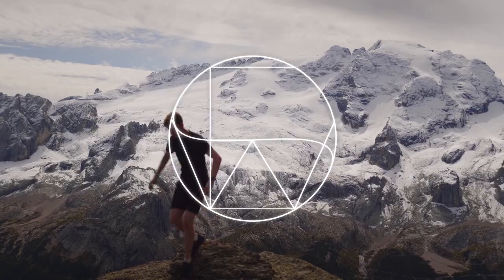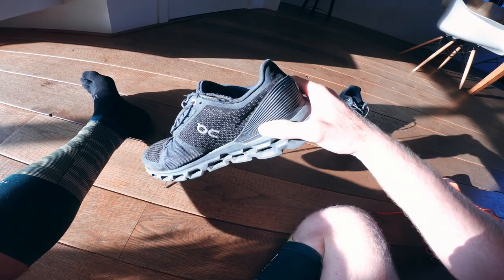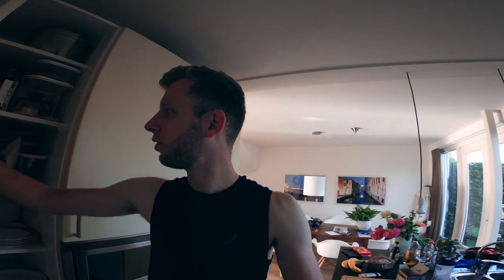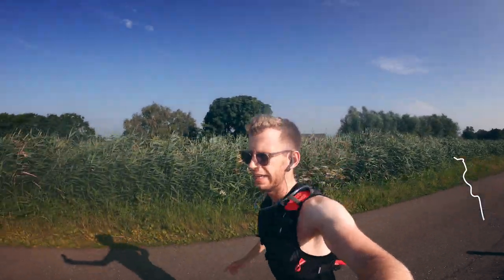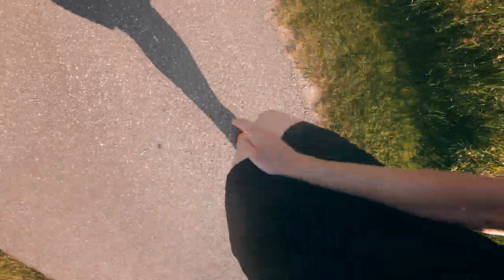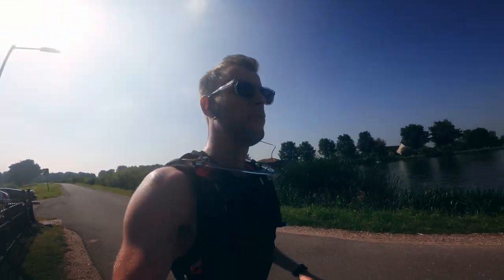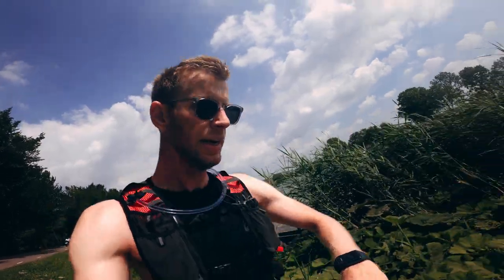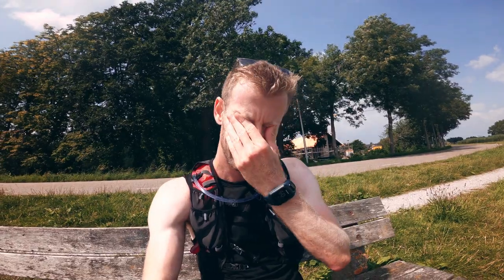Run Vlog | Cloudventure First run | 42k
Run Vlog.
Tought I would share my experience of running 42k on my new Coudventure. Really liked the shoes, did not get any pains during the run.